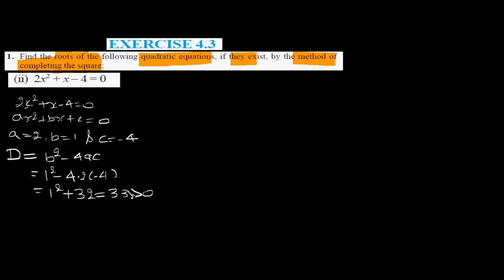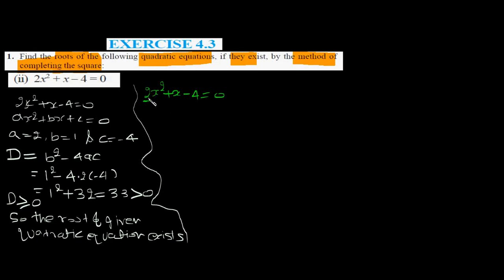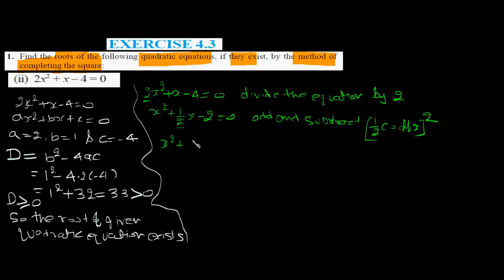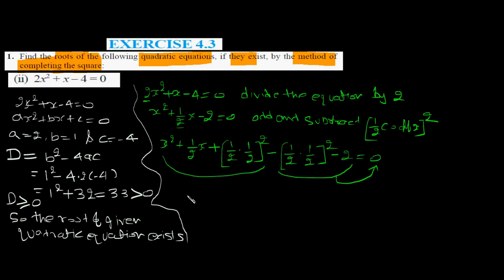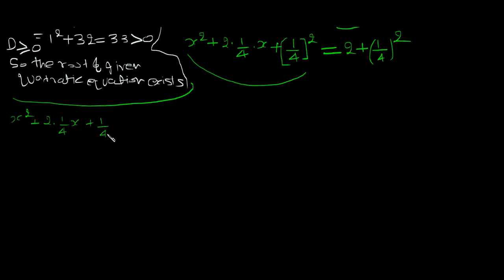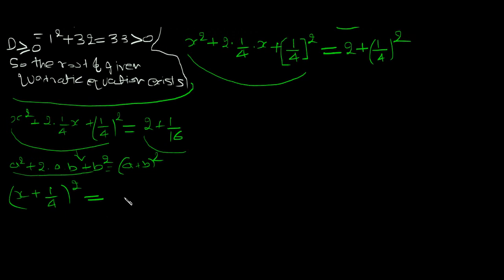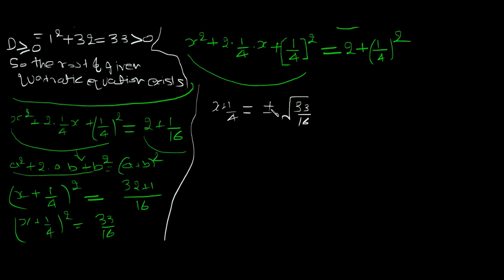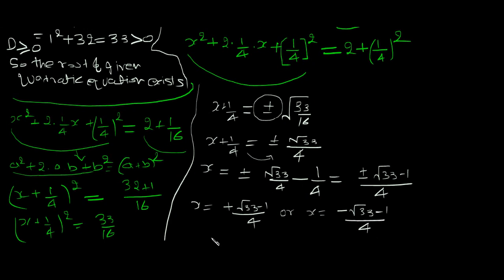CBSE Class-10 Maths NCERT solution -Quadratic Equations- Exercise 4.3 - Problem 1 part 2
EXERCISE 4.3
1. Find the roots of the following quadratic equations, if they exist, by the method of completing the square:
(ii) 2x2 + x – 4 = 0

Othes videos you may like